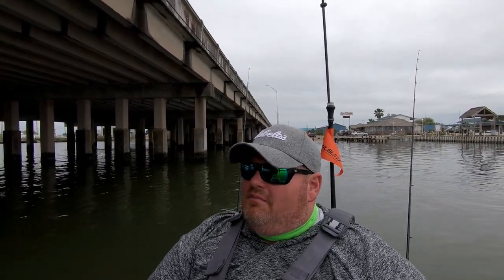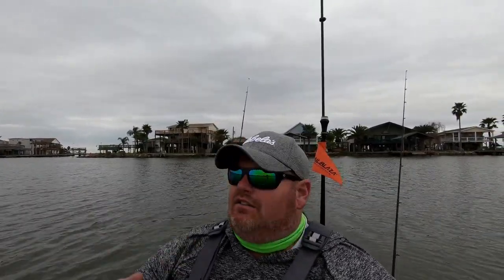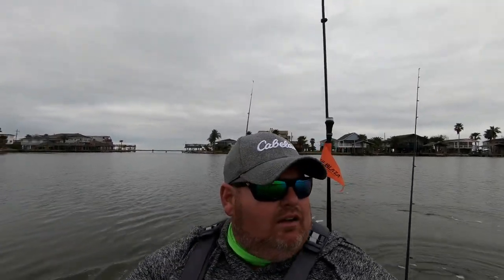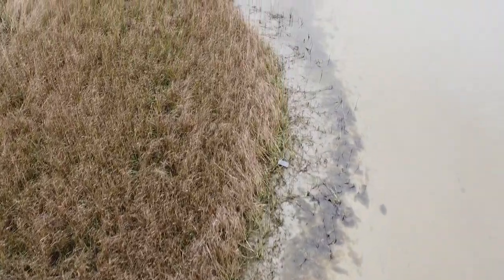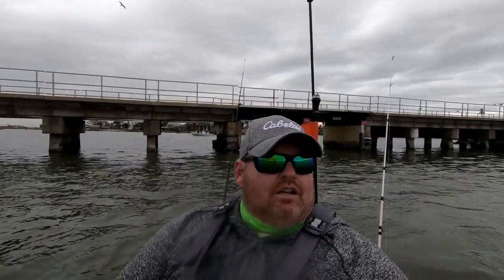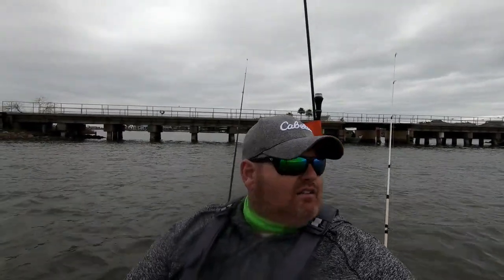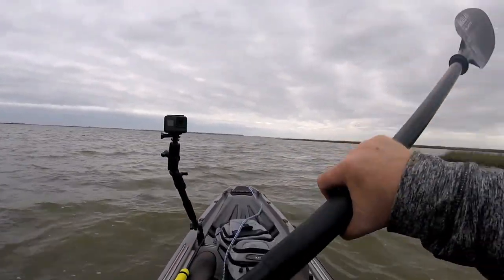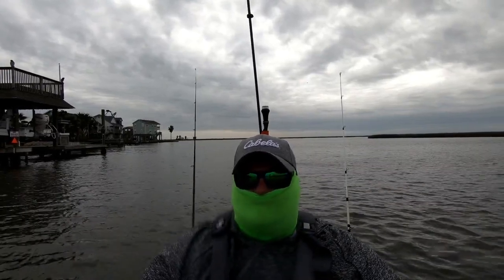VLOG 061 The Real Life Feb 23 Kayak Fishing Bayou Vista